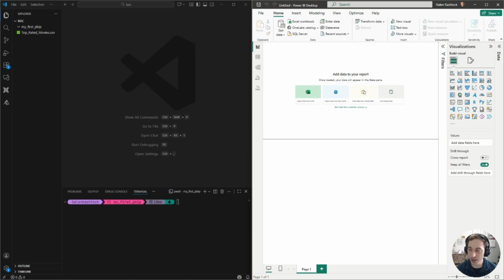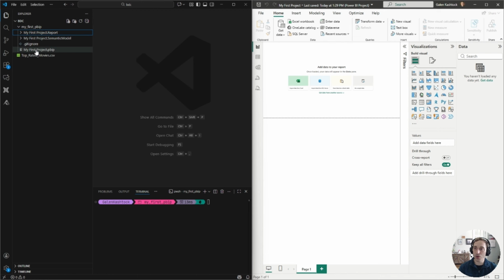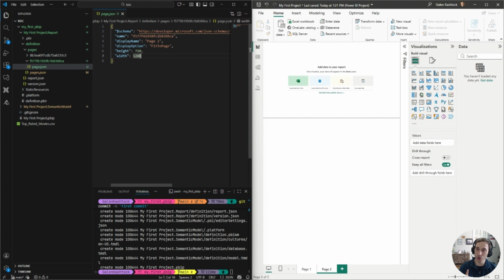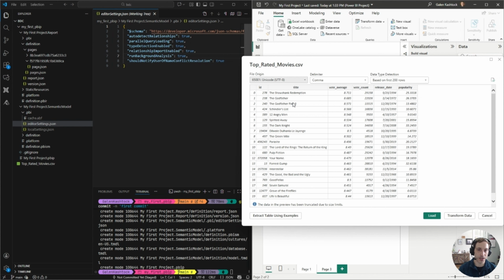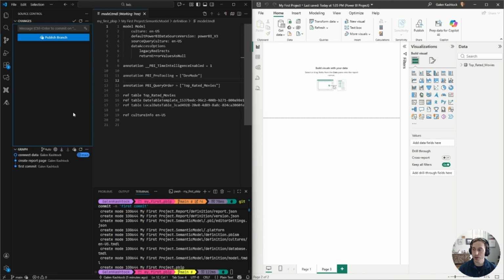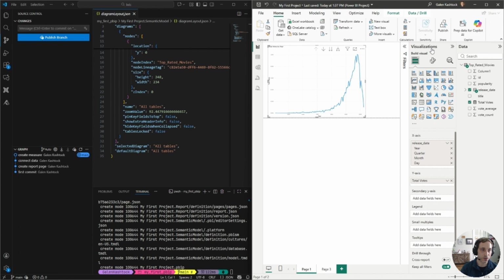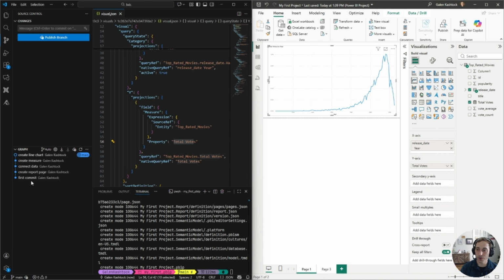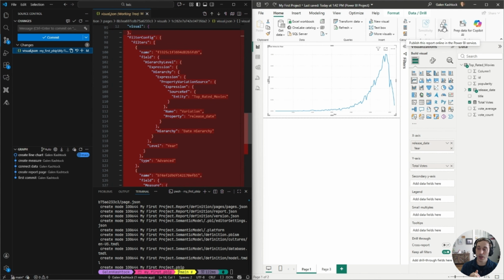Power BI Projects Demo with Galen Kashtock, Staff Data Analyst at Brooklyn Data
Have you ever been frustrated trying to track down what changes were made to your PBIX file? Enter Power BI Projects (.pbip), which stores Power BI resources as plain text, allowing for Git version control. Watch this video as Galen Kashtock demos creating a Power BI Project with Git version control.